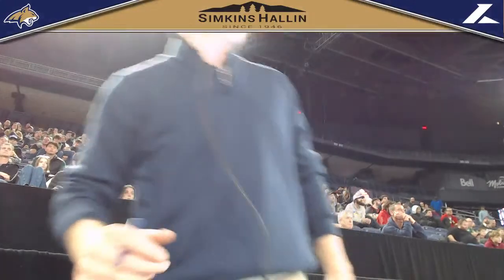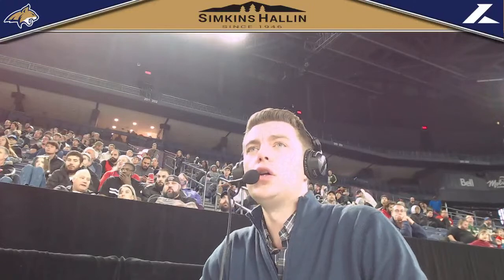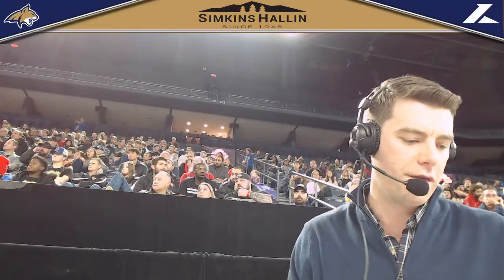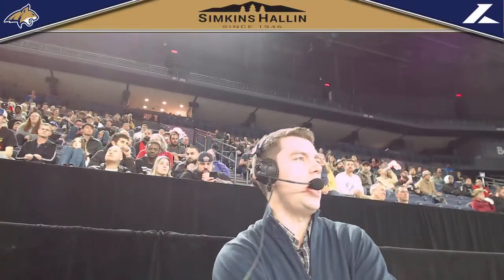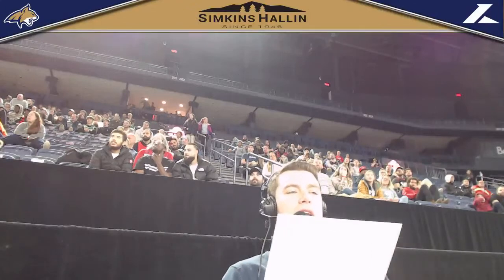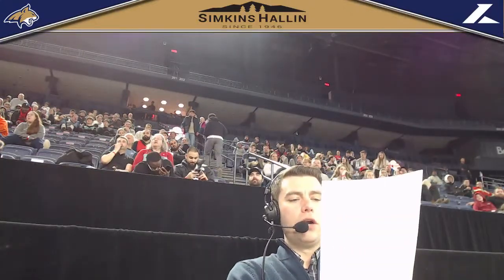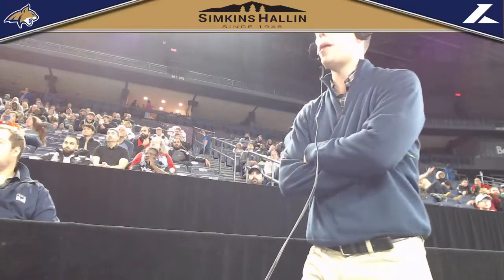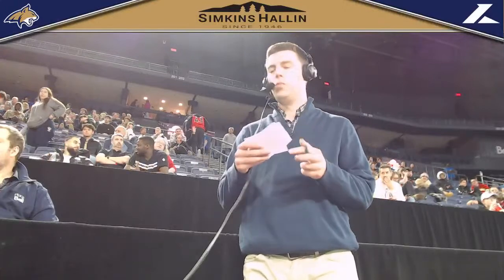Behind the Mic - Montana State Basketball vs Quinnipiac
Audio will be muted during the commercial breaks.